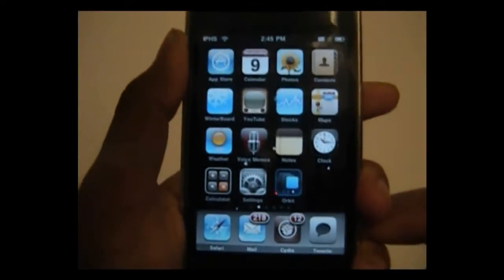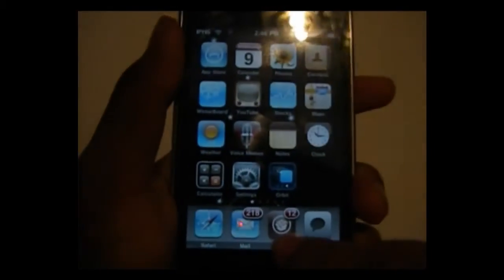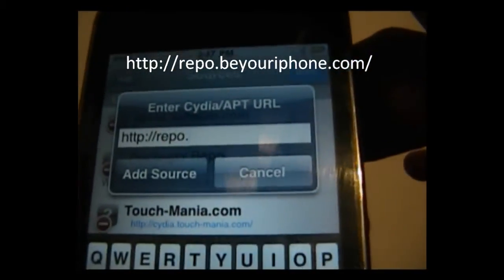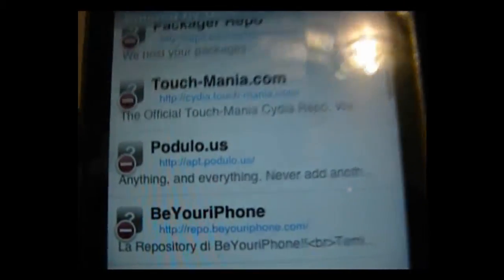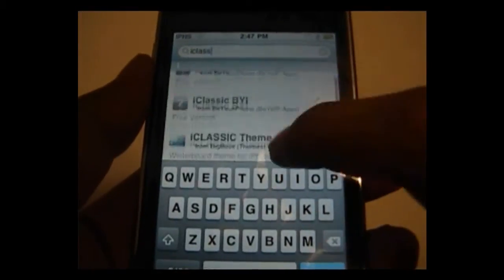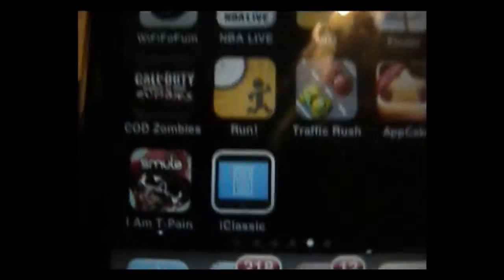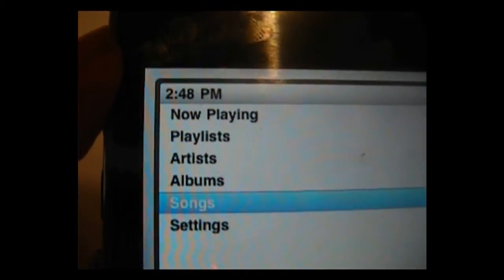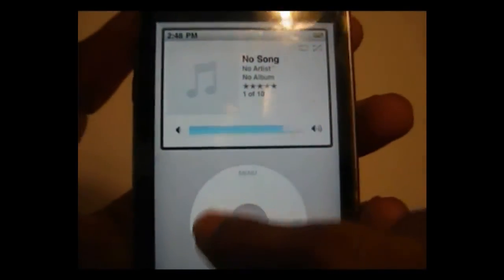iClassic App (iPod Classic Emulator) Free On iPhone & iPod Touch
PLEASE READ

Get iPod Classic Emulator For iPhone & iPod Touch FREE With This Source